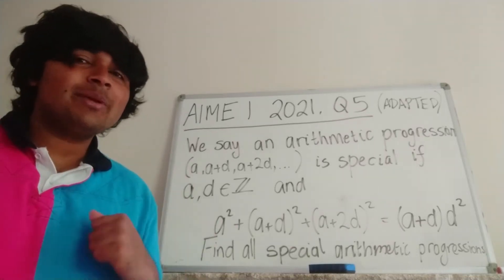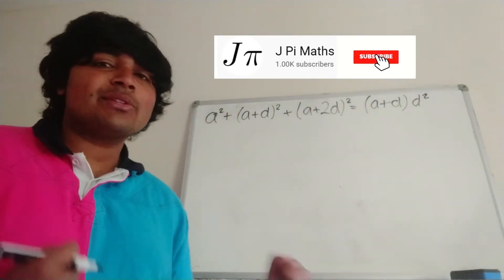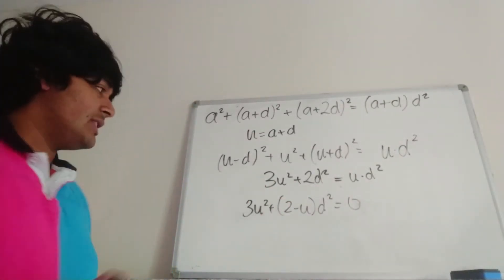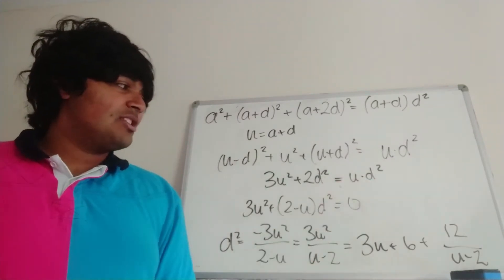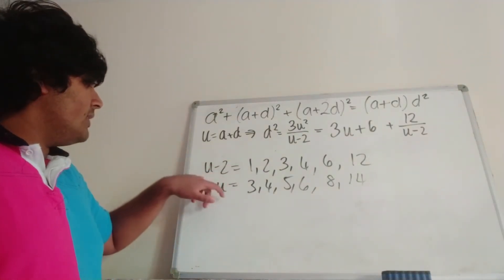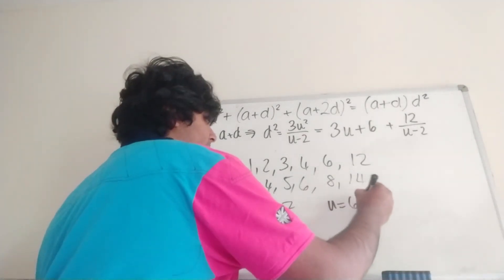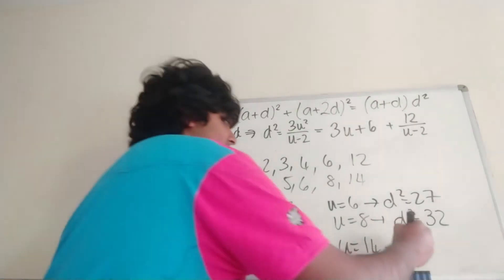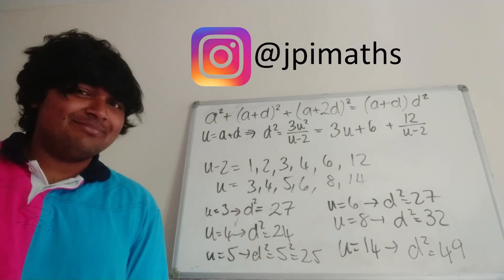Special Arithmetic Progressions; AIME 1 2021, Q5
Hi,

In this video I'll be solving a fun number theory problem from the 2021 AIME 1. A classic competition maths problem with a very neat solution. It involves arithmetic progressions (sequences of the form (a,a+d,a+2d,a+3d,...)) and we want to find all 'special' arithmetic progressions. It's problem 5; give it a go and let me know how you got on in the comments:

Find all integers a and d such that a^2+(a+d)^2+(a+2d)^2=(a+d)*d^2.

Thanks.